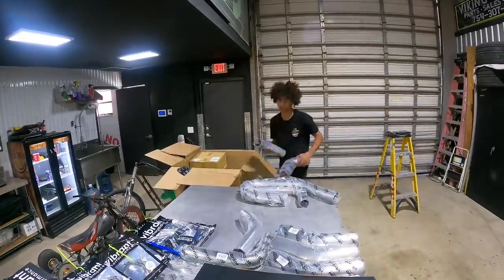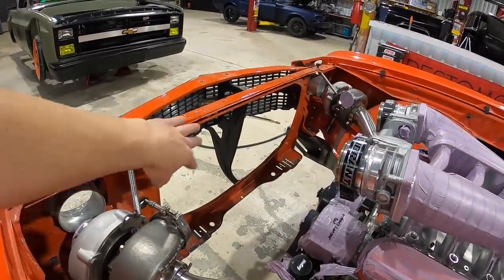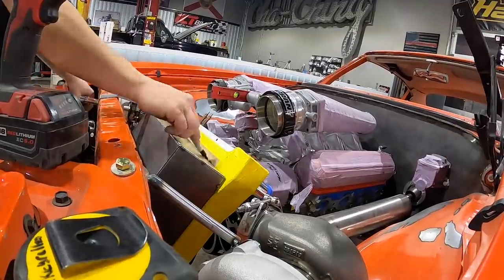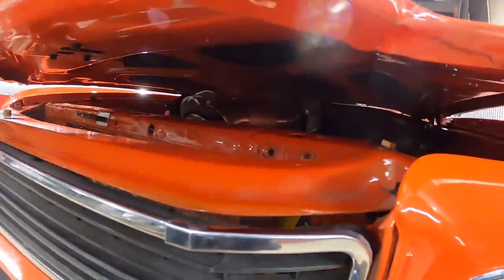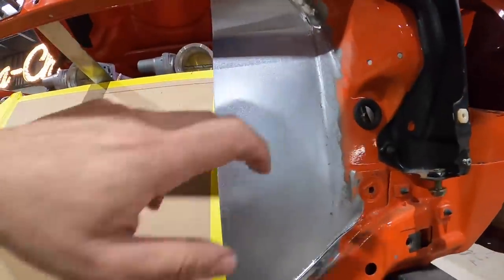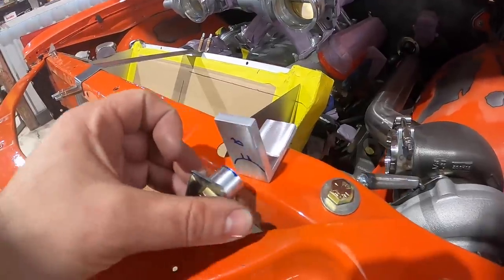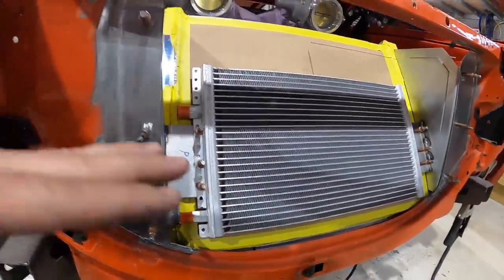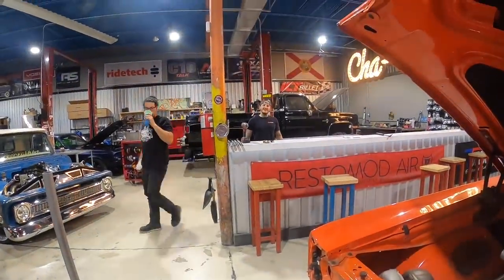Twin Turbo LSX Cooling System for a 1970 SS Chevelle! - LSX Chevelle Ep. 5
We're digging in deep on our LSX Chevelle's turbo system this week! Last time you saw this classic muscle car, we were fabricating some headlight intakes to funnel fresh air into our mirror image garret turbo set up. For this episode, we're filling the open cavity of the SS Chevelle's engine bay with all of the necessities! If you want to make 1000 horsepower in any sort of application, you need a good cooling system. So we're mounting up our custom sized radiator and mocking up our intercooler core to make sure we have space to keep our air temperatures down. Knowing our spacing is going to be crucial for when we start putting together our custom headers!  Tim is welding up bungs and brackets, tacking together a ton of pie cuts to start realizing our intake set up, and even taking the hammer to some sheet metal to create some form fitting closeout panels in our core support! By the end of the episode we have our radiator resting in place and our Vibrant intercooler core mocked up and ready for us to start fabricating some custom end tanks!